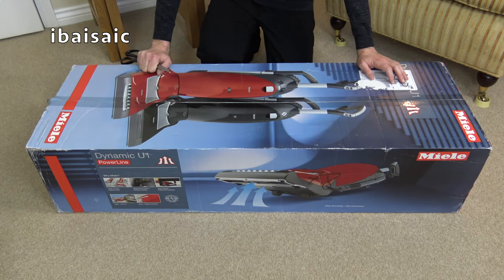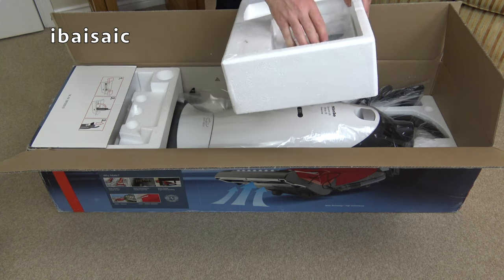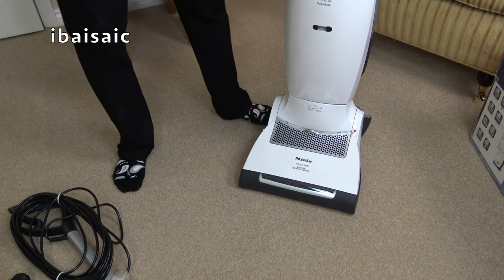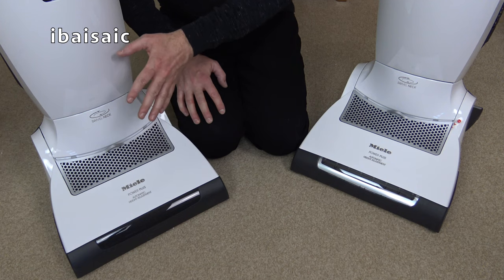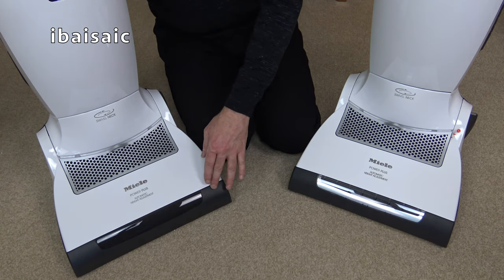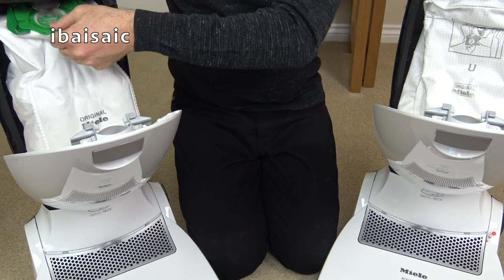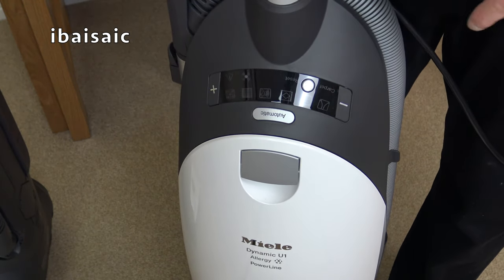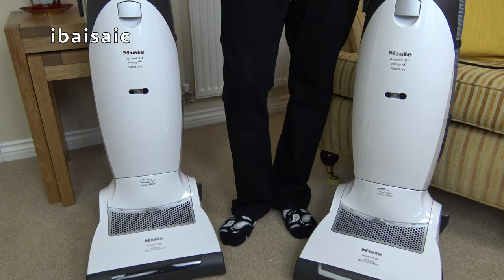Miele Dynamic U1 Upright Vacuum Cleaners - Spot The Difference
I found this video in my archives under a pile of dirty washing, so I thought I would upload it to YouTube before I accidentally put it in the washing machine.

Miele have now discontinued their upright range in the UK and Europe by the looks of it as they no longer appear on Miele's German website. There doesn't seem to be any replacement in development either, so here is one last look at the mighty U1 upright cleaner.